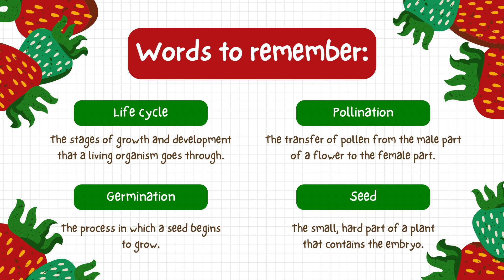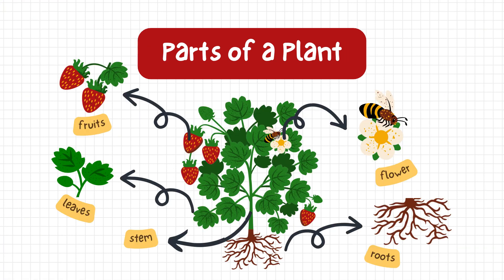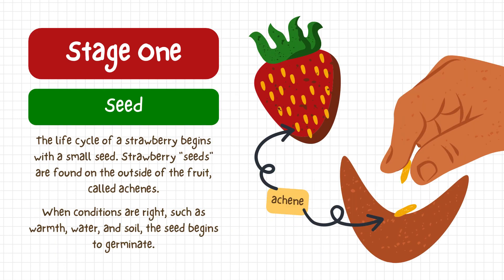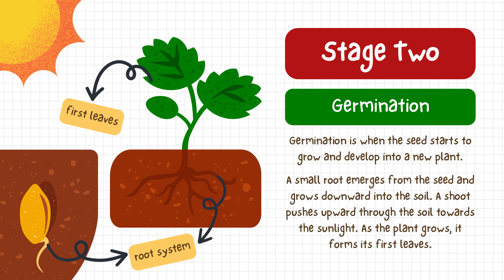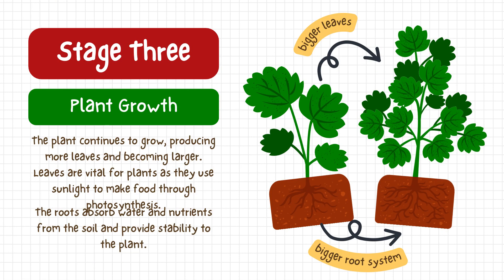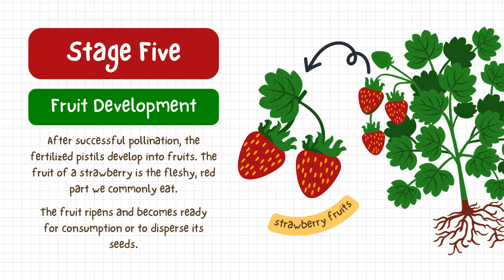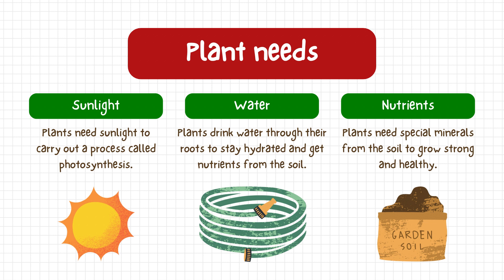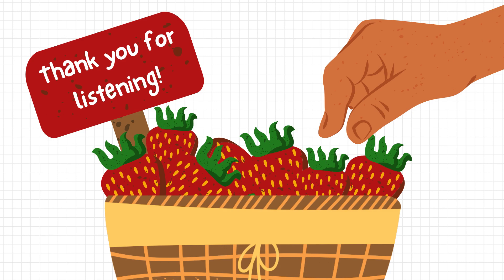Life Cycle Of Strawberry | Learning Is Fun | English | Kids Videos | Strawberry Plant 🍓🪴